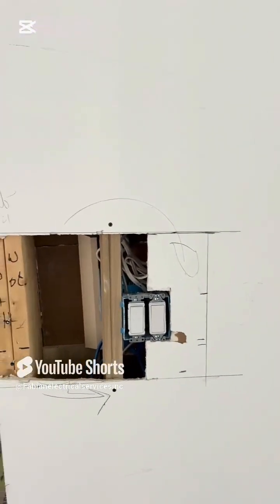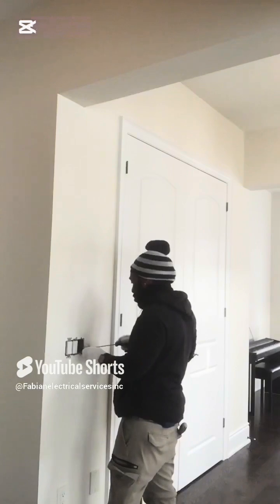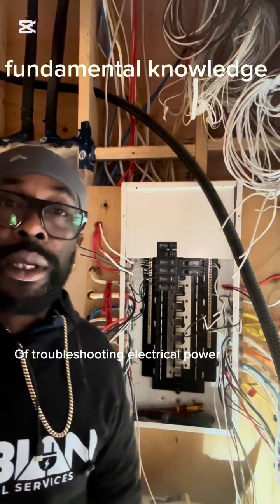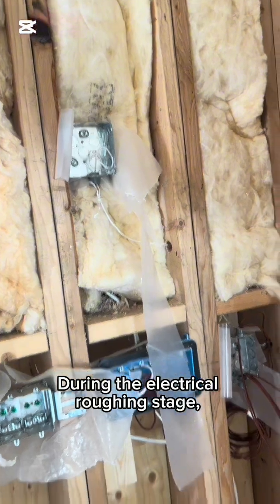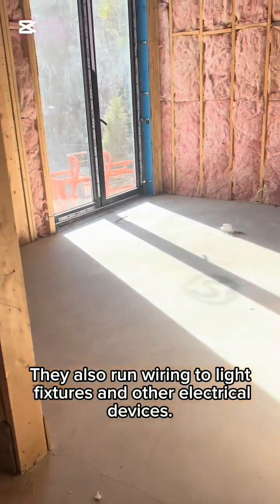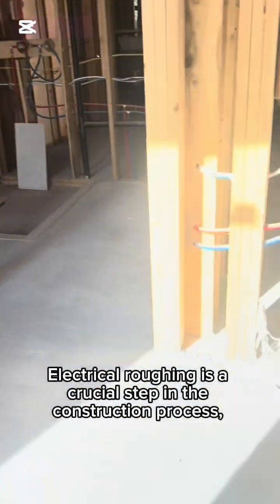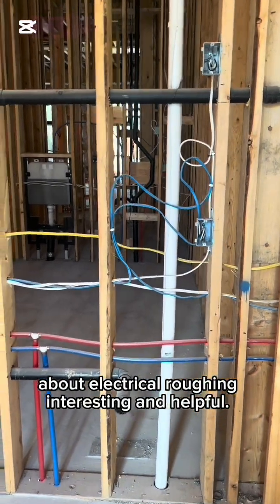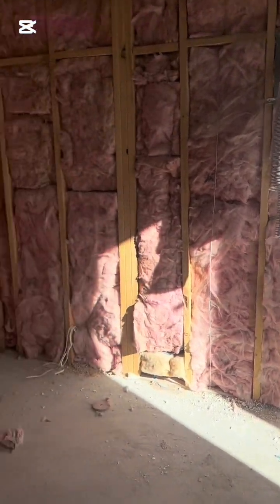. “How the Pros Do It: Rough Electrical Install Done Right!”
In this video, we take you inside a real job site where we’re roughing in the electrical system for a residential renovation — including 1 washroom, 1 bathroom, and a full laundry area. We show how running boards are installed to protect electrical wires and ensure everything is prepped 100% to code for safety and long-term durability.

⚡ What You’ll See:
 • Proper placement of running boards for wire safety
 • Rough-in planning for bathrooms and laundry zones
 • Code-compliant techniques for residential installations
 • Real-time work by licensed electricians in Toronto, Canada

👷‍♂️ Whether you’re a homeowner, aspiring electrician, or contractor, this video offers real insight into how professionals wire homes the right way.

📍 Serving Toronto and the GTA | Fabian Electrical Services Inc